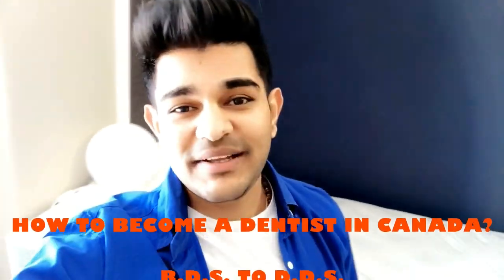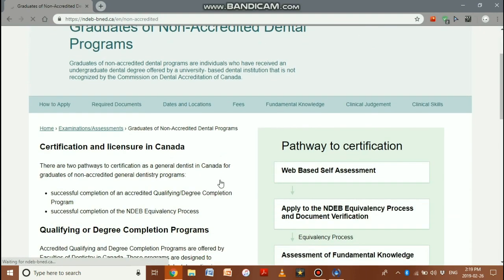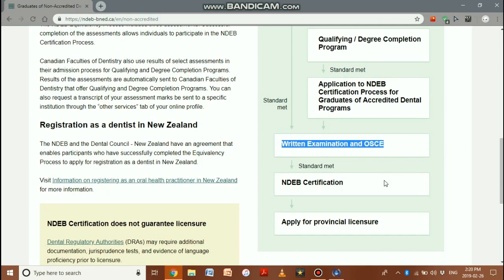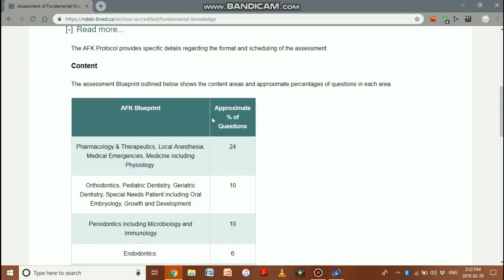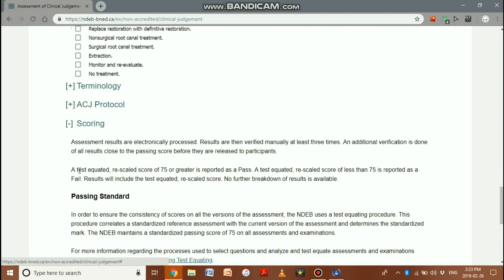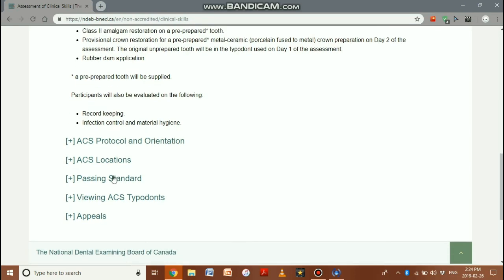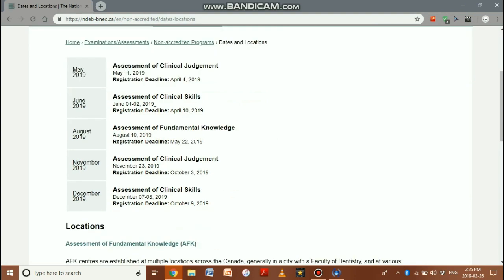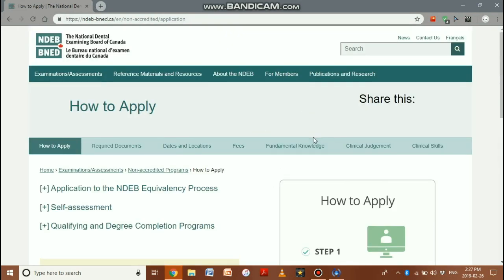How to Become a Dentist in Canada? BDS TO DDS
It takes days not hours in order to collect and understand, put to together all the steps and requirements on how to become a dentist in Canada after your BDS is complete in your country.
This episode of TTF narrows your research down to minutes!

Here we answer all questions regarding the journey from BDS TO DDS!

In the comments below and on our facebook page the tooooth factory, we shall take discussions and answer any query regarding your dilemma for Canadian Dentistry.

We also have a printable copy of the NDEB procedure on our facebook page which you can download and keep!

Waiting for your questions! Shoot Doc!